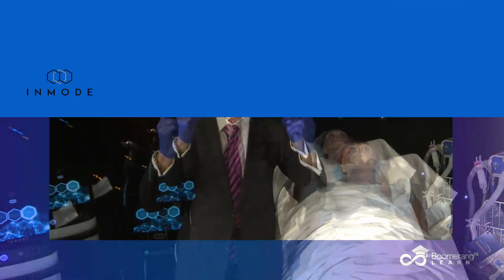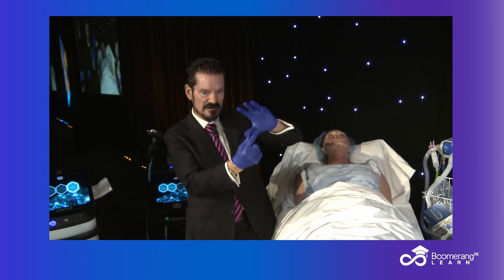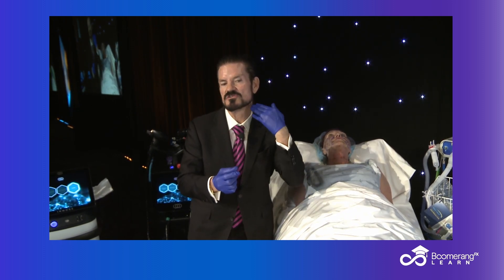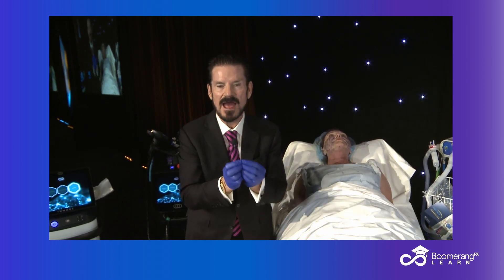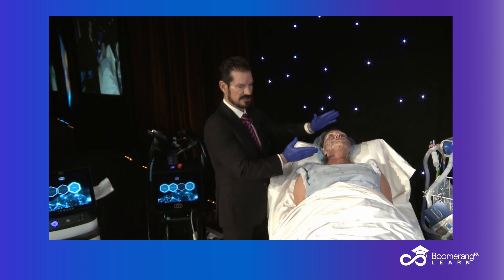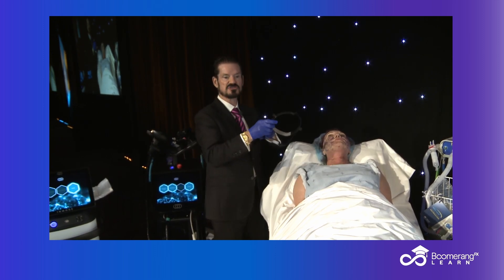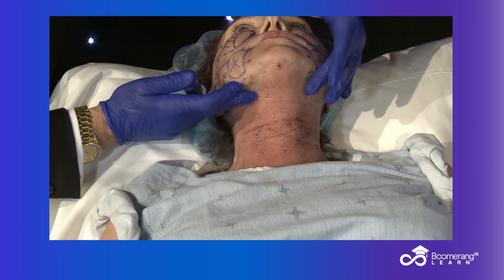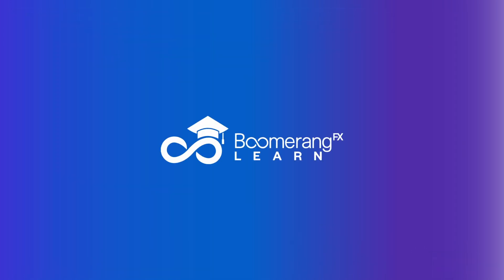Sneak Preview of BoomerangFX Academy - Injectable RF Face Lift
Here's a sneak preview of the BoomerangFX Academy where Dr. Mulholland goes through the Injectable RF Face Lift.